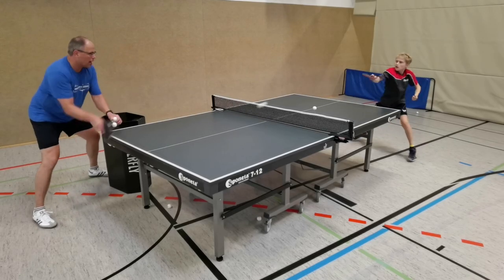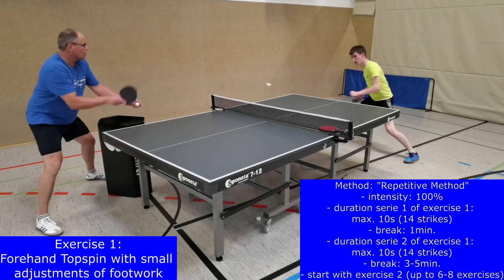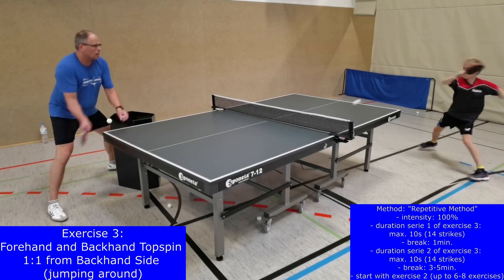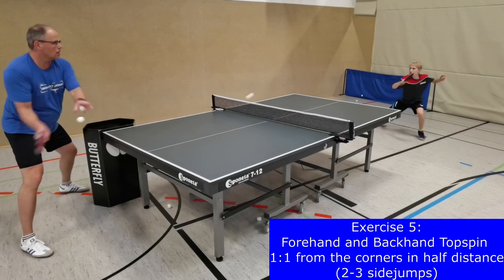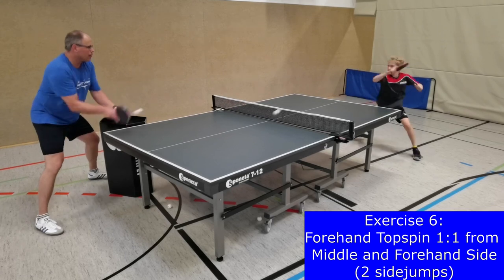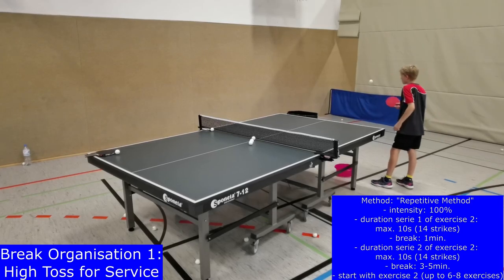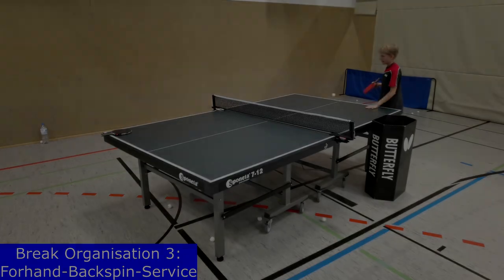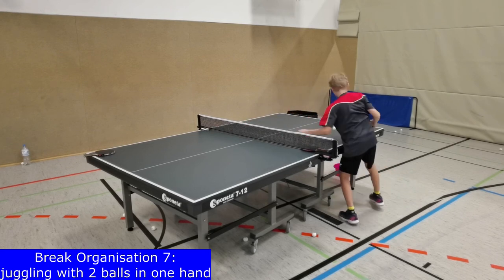Table Tennis Speed Improvement by Many Ball Training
Table Tennis Speed Improvement: A special speed training by means of a specific many ball training is important to improve the table tennis performance. In this video you get to know important methodical facts about this kind of speed training as well as some usefull exercises. In addition affecting factors of speed training will be discussed because the ability to unfold maximum speed is very complex.
Table tennis speed improvement should follow the described method in this video to ensure training adaptations. Many ball training helps to bring the players to their individual 100% of speed performance.

Chapters:
0:00 Beginning, Examples
0:33 Exercise 1
1:22 Exercise 2
2:06 Exercise 3
2:55 Exercise 4
3:44 Exercise 5
4:38 Exercise 6
5:27 Exercise 7
6:18 Exercises for break organisation